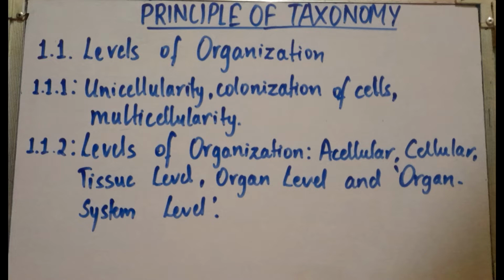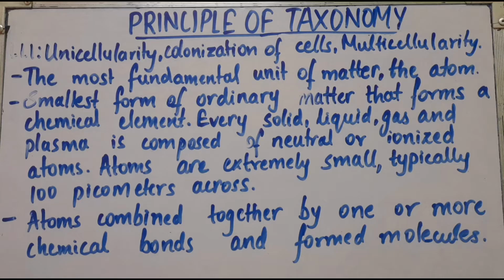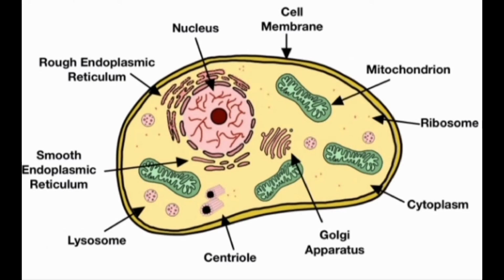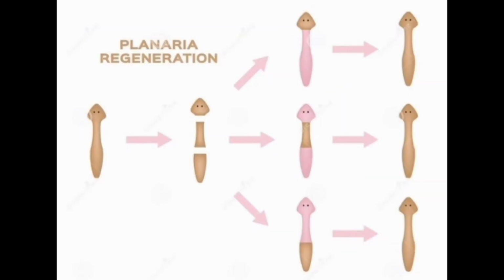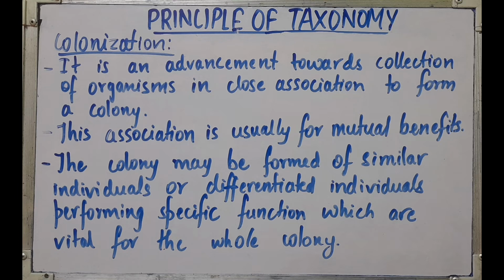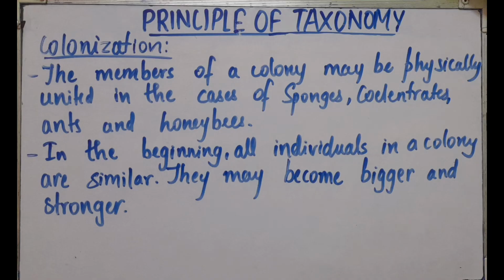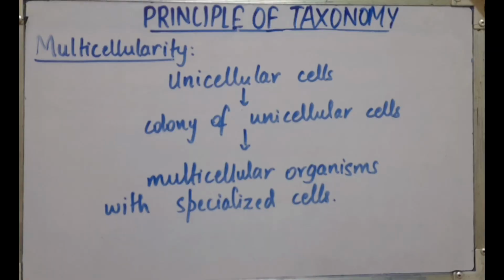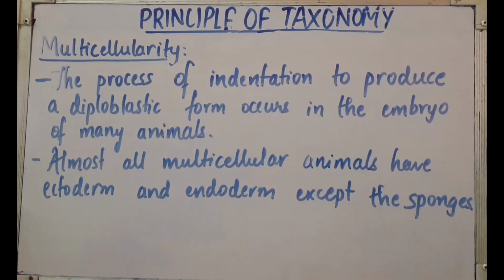LEVEL OF ORGANIZATION |UNICELLULARITY |MULTICELLULARITY| COLONIZATION|PRINCIPLES OF TAXONOMY|PART-2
Topics to be covered in this video:
1.Level of organization
2.Unicellularity
3.Colonization
4.Multicellularity

biology
evolution
multicellular organization